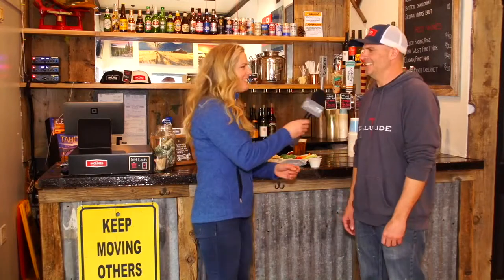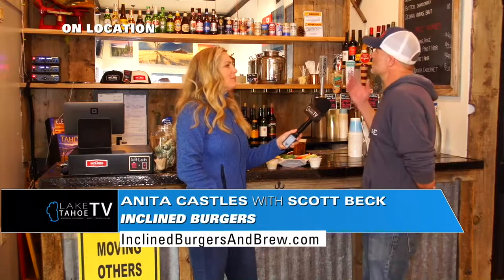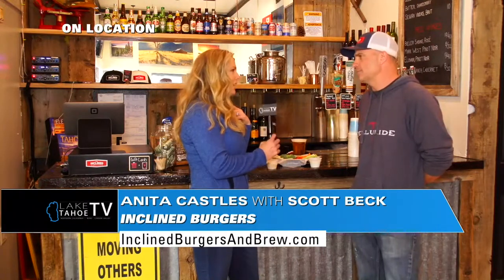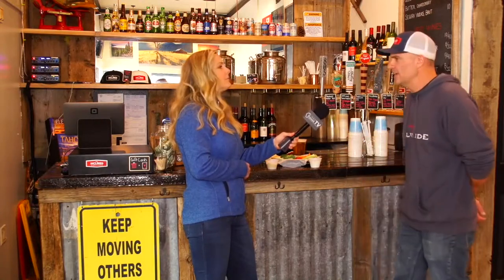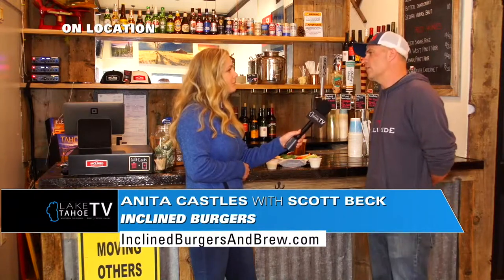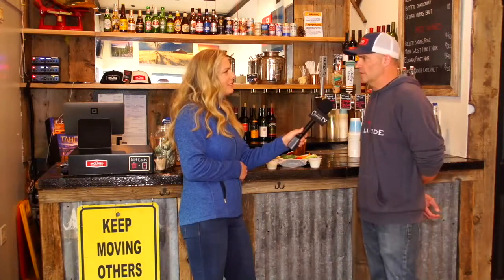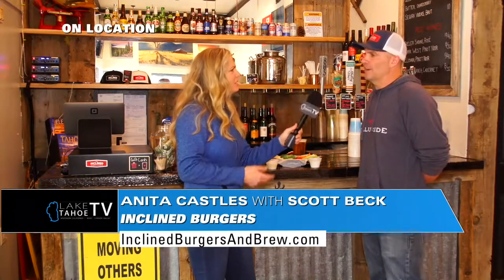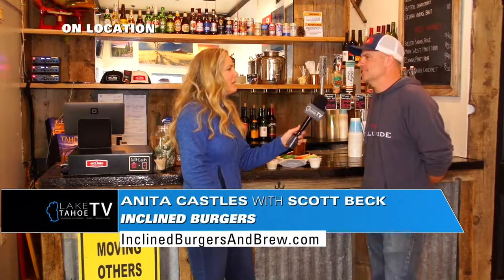Take 1 - Tahoe Today’s Anita Castles on-Location at Inclined Burger with Scott Beck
The Tahoe Today Show, with your hosts Todd O, Coop, Kristen, and Nichole is your source for useful news and inspiration on how to live your best life.

Lake Tahoe Television is your community guide to the Tahoe Active Outdoor Lifestyle. Winter, Spring, Summer or Fall, the Tahoe Today show, features a combination of local and regional interviews, in-depth reporting, and yes, your local and regional weather, roads, and resort reports.

The Tahoe Today Show, Seven days a week 7a - 9:30a

At Lake Tahoe Television exceeding our client's expectations is our number one priority. Whether it's on traditional television, live streaming or social media, your brand will have the opportunity to reach a vast audience. Additionally, our digital offerings allow you to strategically geo and demo target specific audiences that your brand wants to reach.

Director of Marketing & Communications
Coop
W: laketahoetelevision.net